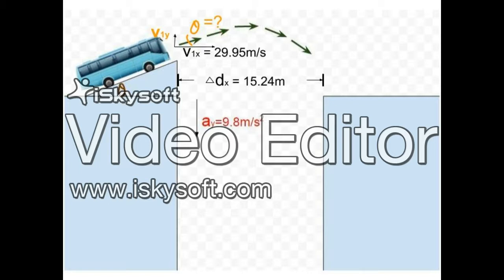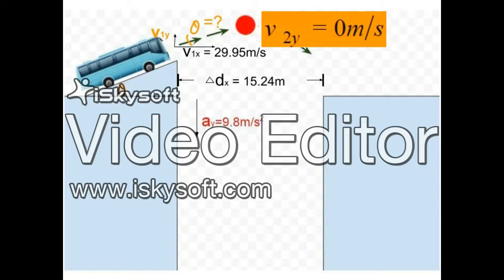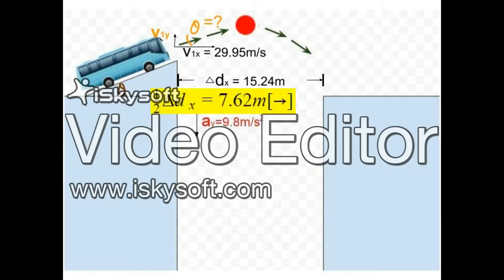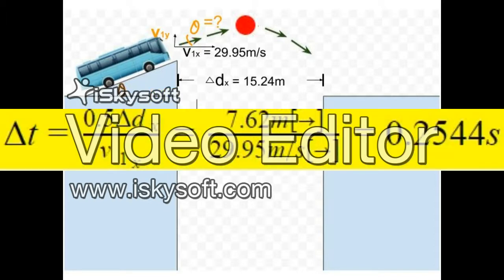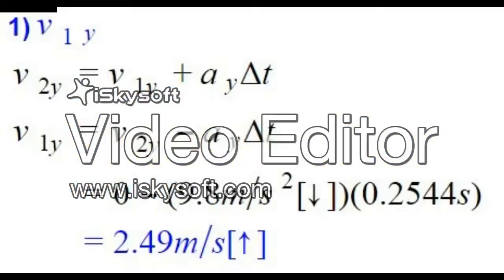Real Physics Behind Speed (1994) Jumping Bus Scene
This video is for my grade 11 physics project and it is finished in 2015 November.
I used a free video editor software but I didn't know that there would be water-printed ads on my video the whole time. So, sorry about that!

The original jumping bus clip I used is credited to Moveclips and it can be found